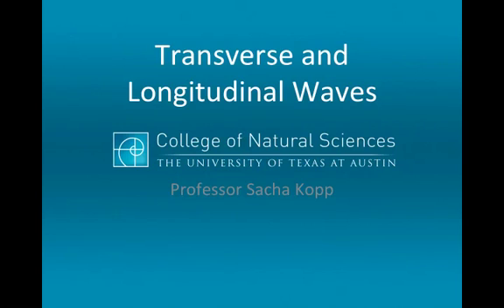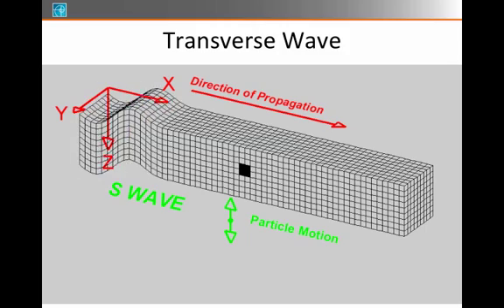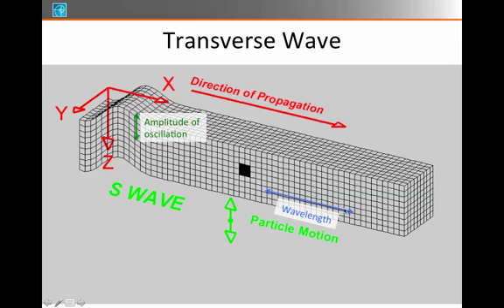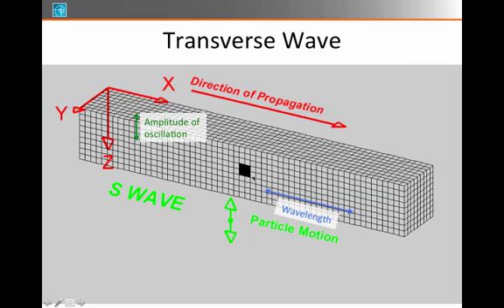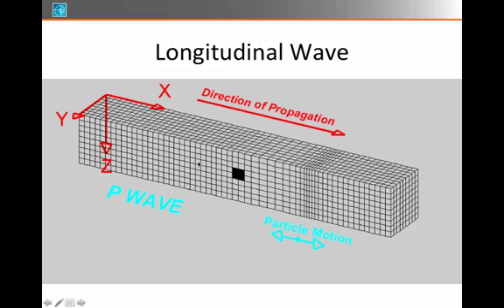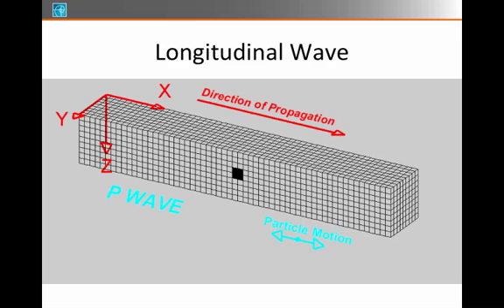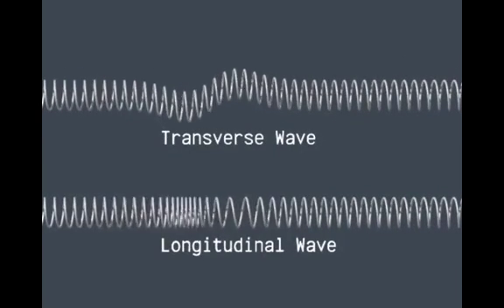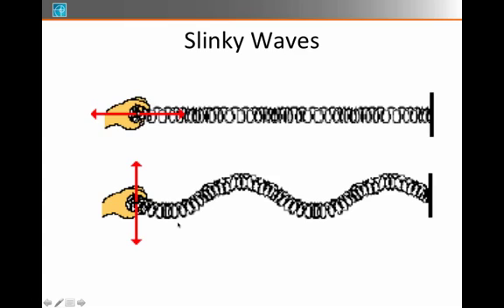2. Waves - Transverse and Longitudinal Waves